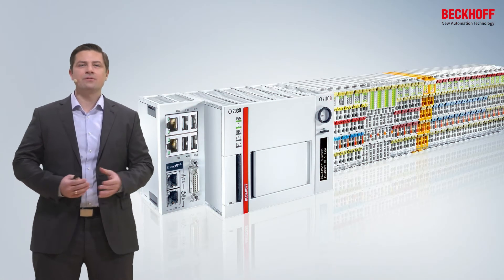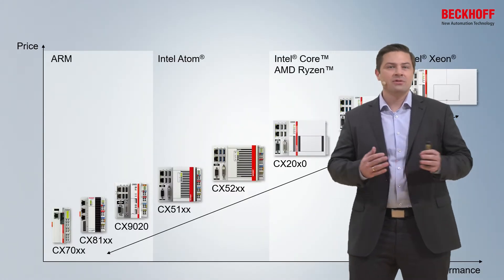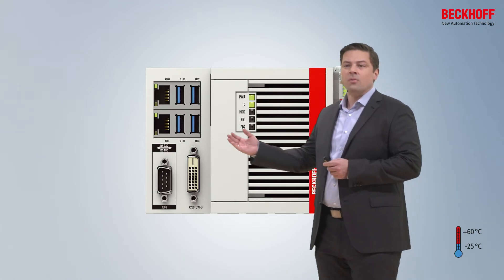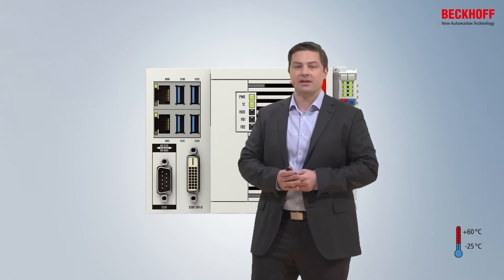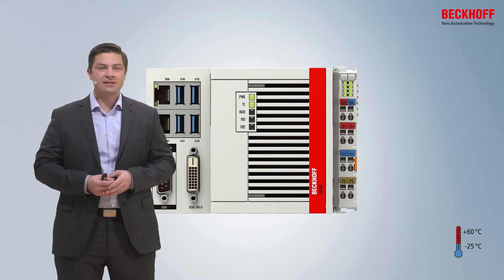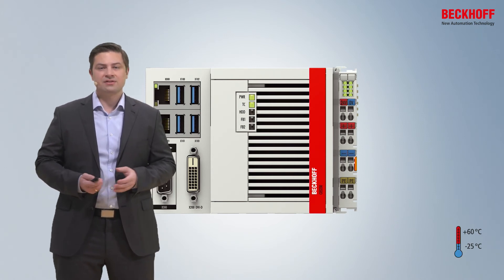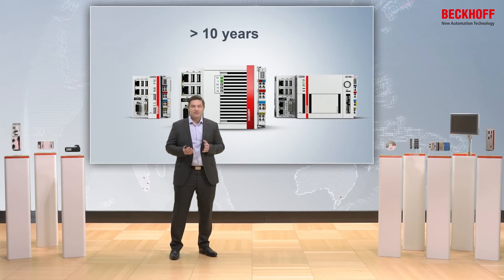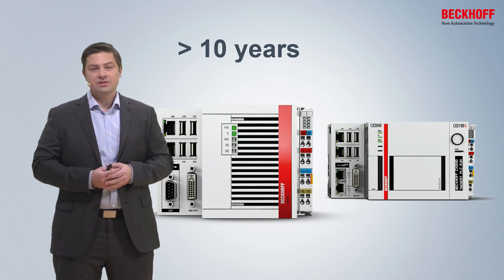CX5000 Embedded PCs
The compact embedded PCs of the CX5000 series, with their Intel Atom® CPU, are a mid-range performance class of embedded PCs. A PCIe module can be added to the left side to expand them so that they can be implemented in a variety of applications with PLC, motion control and HMI.